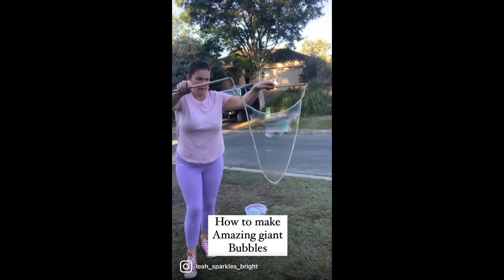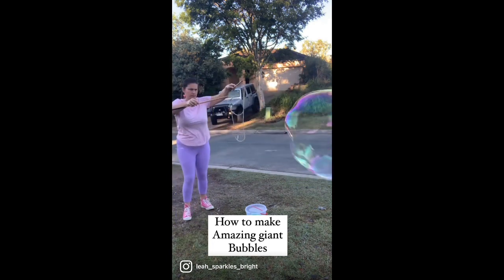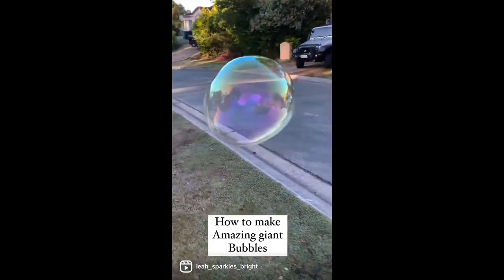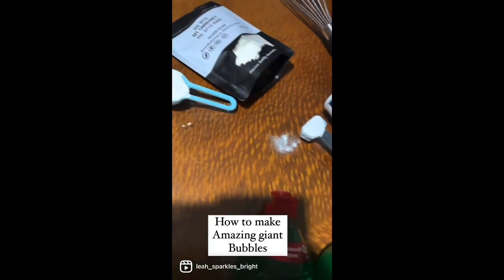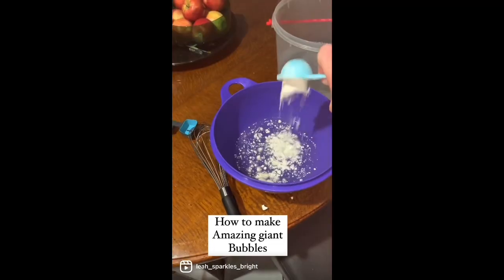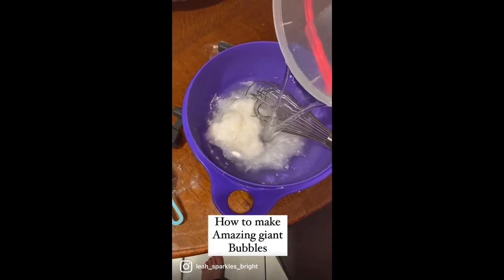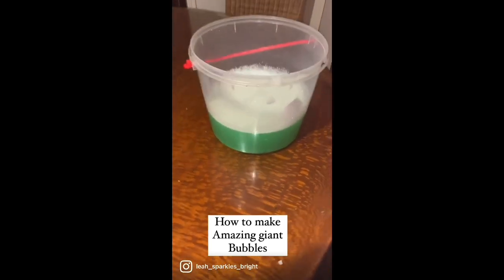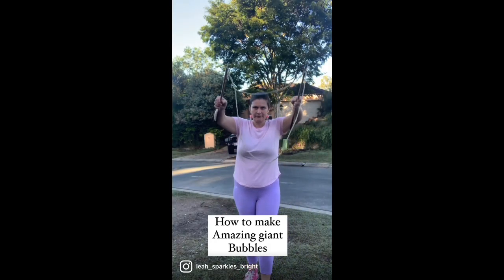How to make beautiful massive bubbles